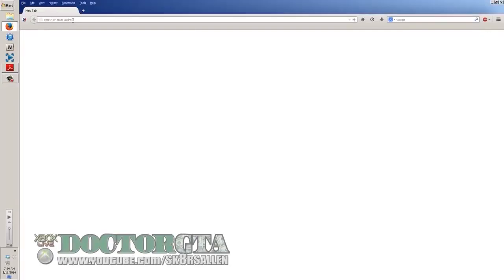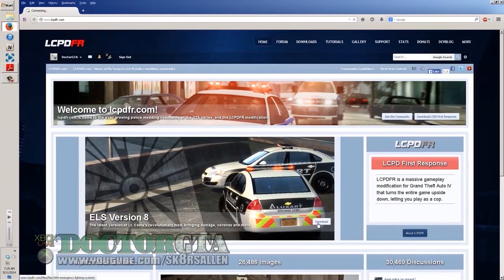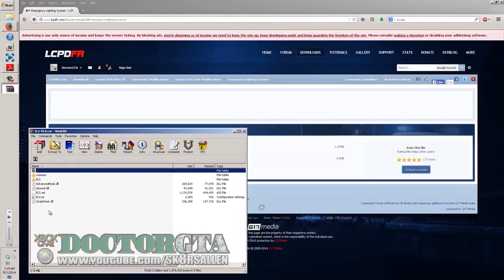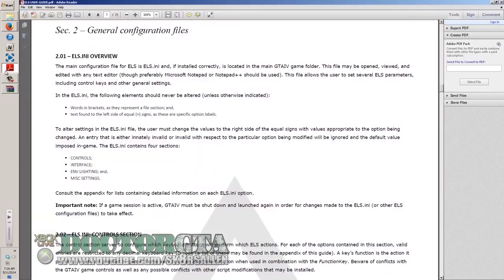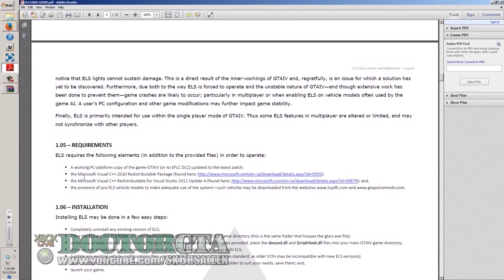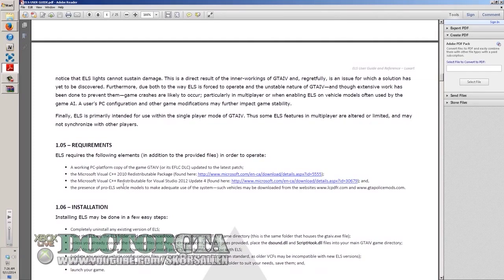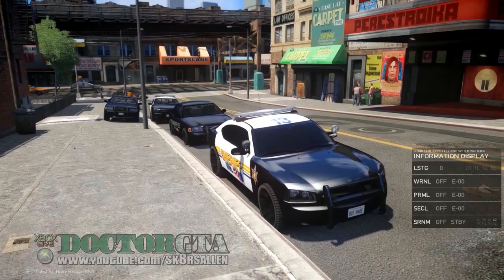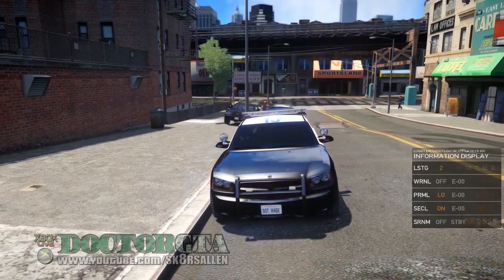How to Install ELS V8 - ELS V8 Controls Demonstration - Grand Theft Auto IV PC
How To Install Emergency Lighting System Version 8 and Use Controls in game Preview Commentary Demonstration.

Site Sources_

THE CARS ARE MINE: NOT FOR DOWNLOAD